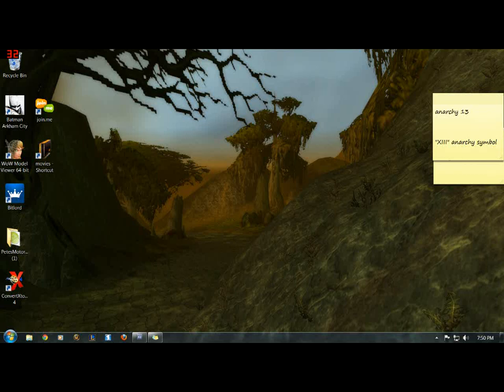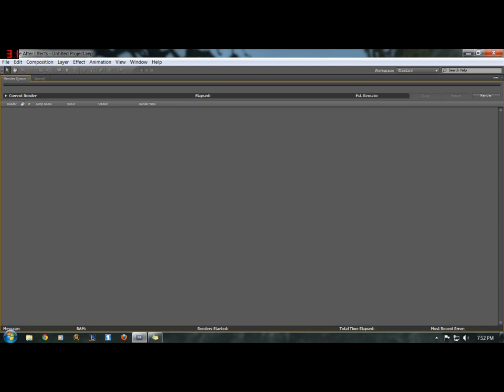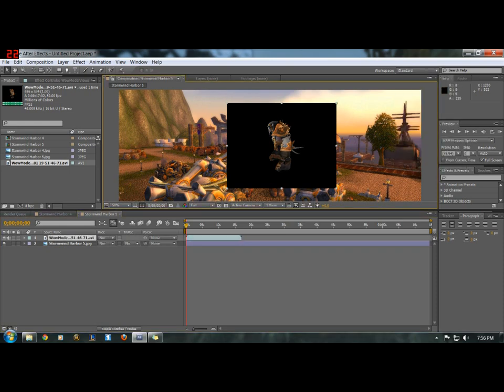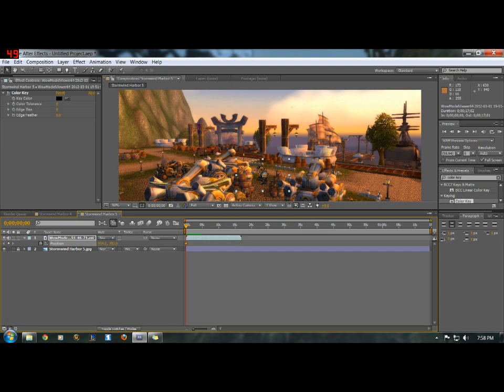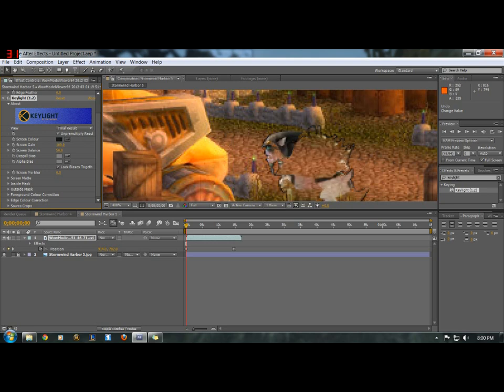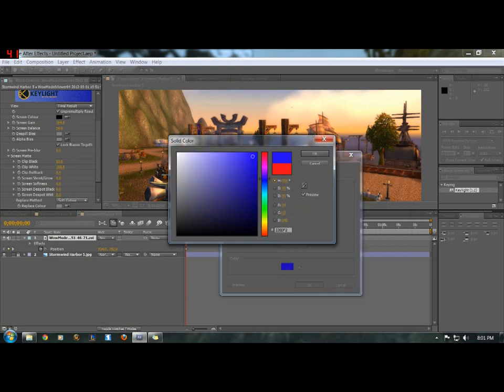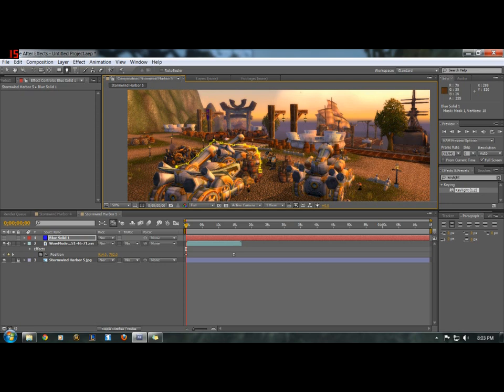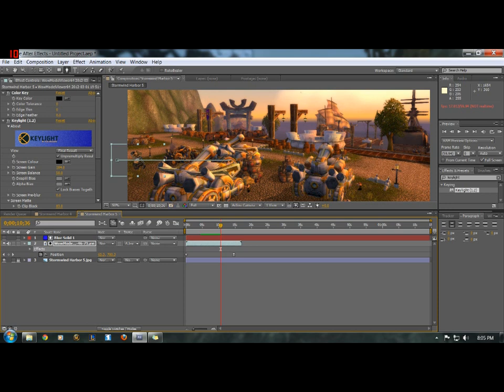How to Create Machinima Tutorial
This is a tutorial on how to start the basics of creating Machinima or Machinima type videos, sorry I had my mouse un-vieweable I will remember next time if you guys have any questions just ask and if you like it please thumbs up and subscribe its free